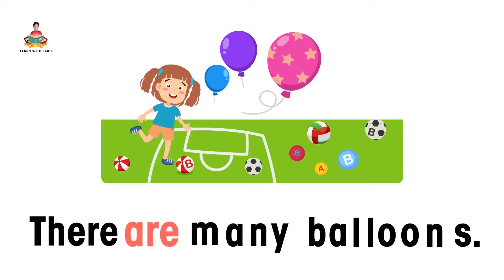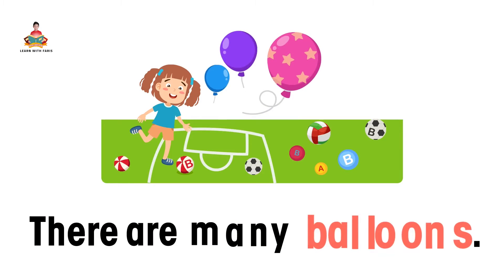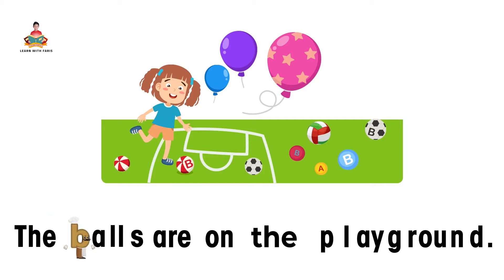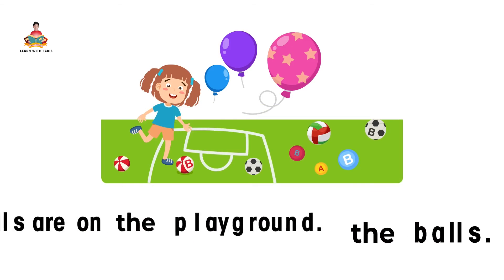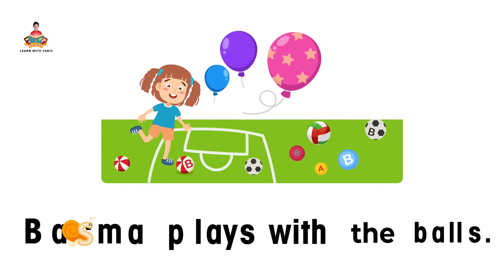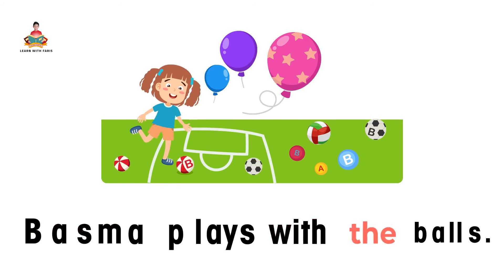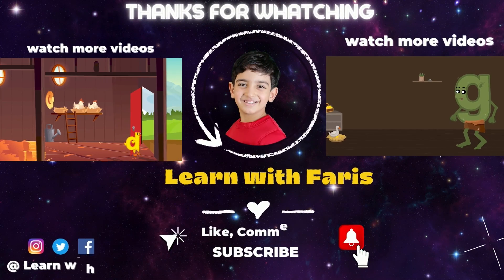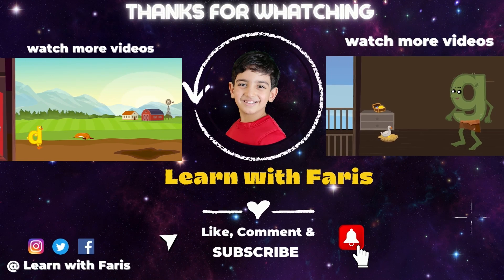Phonics Stories for Kids | Letter Sounds A to Z " Easy Reader alphabet 😍 phonics Learn With Faris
phonics phonicsstory | Learn the Alphabet | Letter Sounds
 أصوات حروف اللغة الإنجليزية

🎈How to apply our step-by-step scientific innovative method for our children to acquire English fluency!

4-Step Phonics is composed of 4 steps.
One of the steps in our innovative program is to Apply what the child has learned by reading some of the words that he learned in the story.It contains the sound of the letter, not the name of the letter